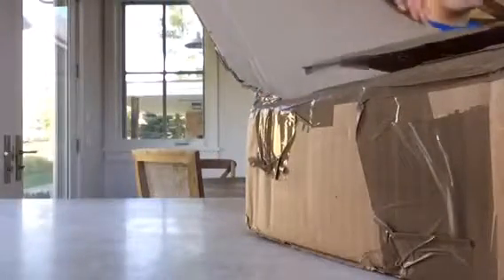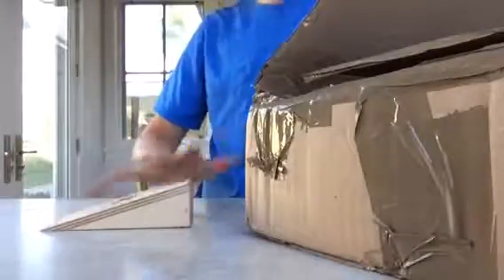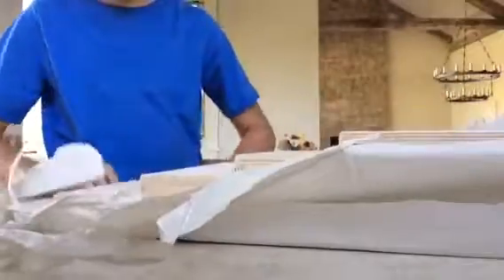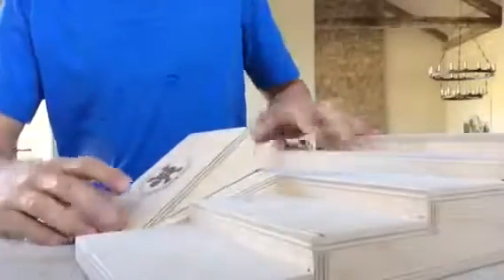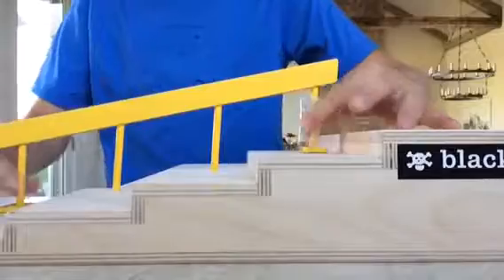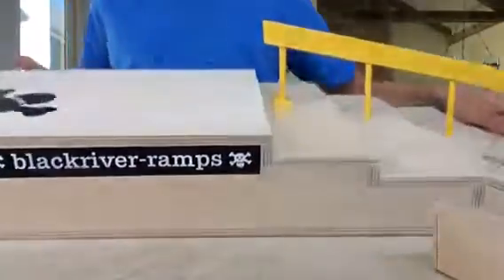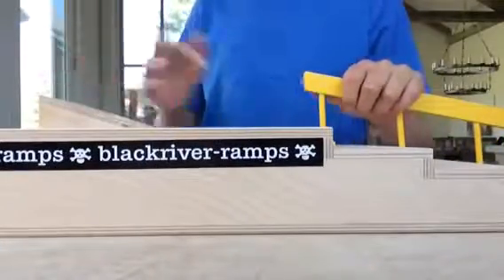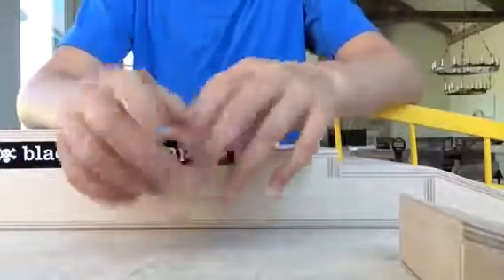Big Black River Unboxing